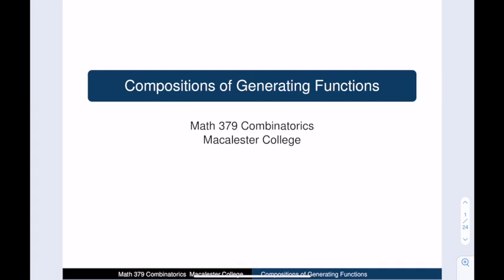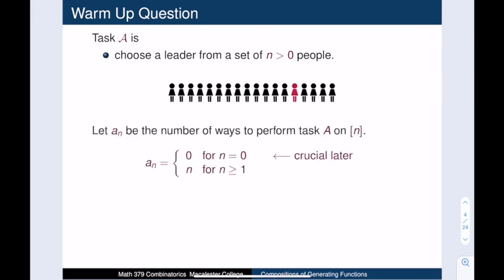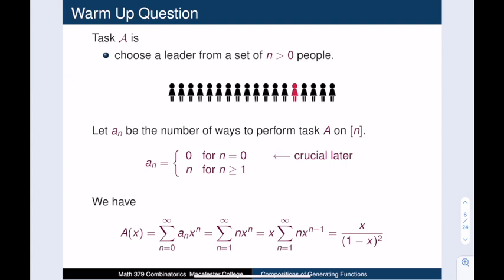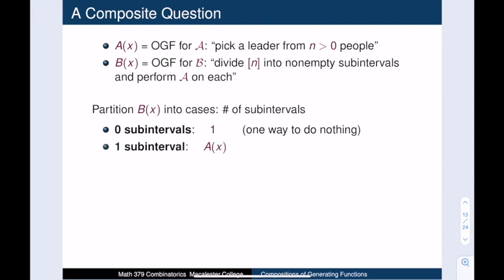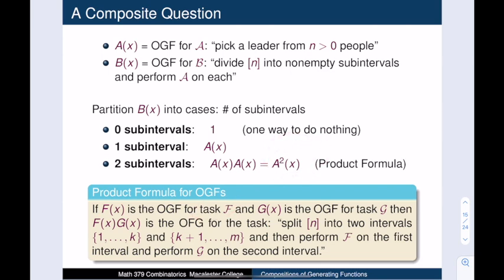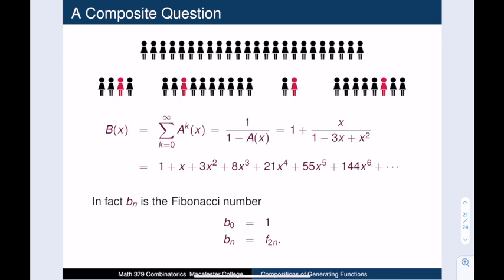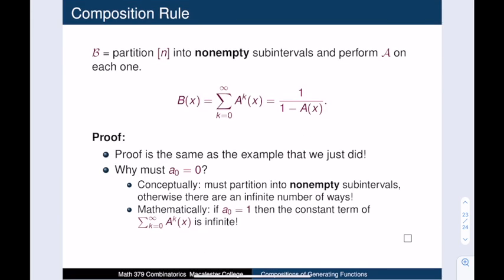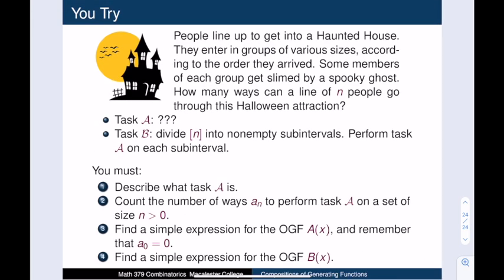Comb 02-05 Compositions of Generating Functions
What is the combinatorial interpretation for  composing two ordinary generating functions (OGFs)? We resolve this question for the OGF B(x) = 1/(1-A(x)) where A(x) is an OGF whose constant term is zero.